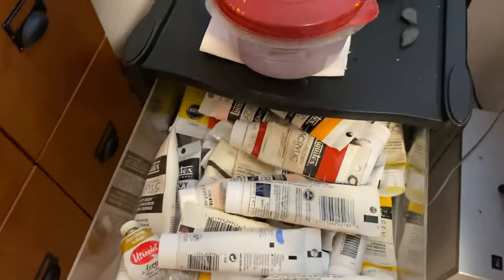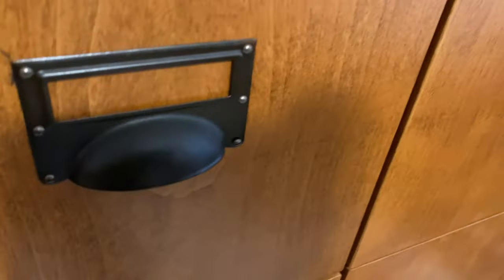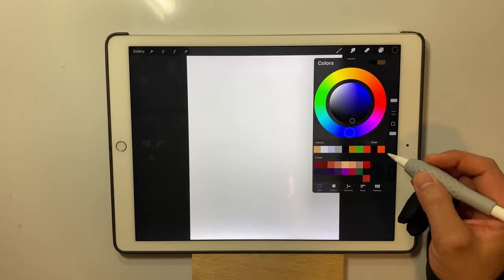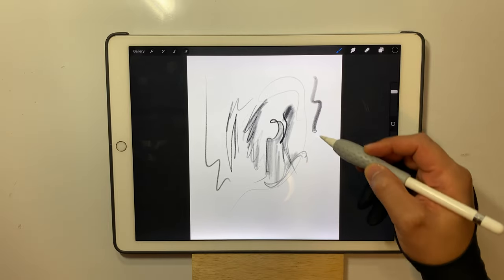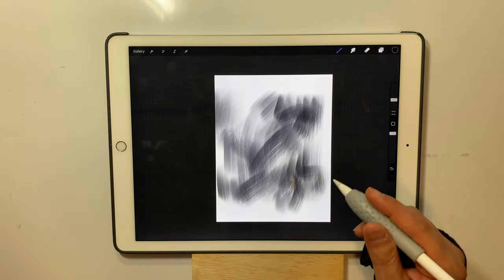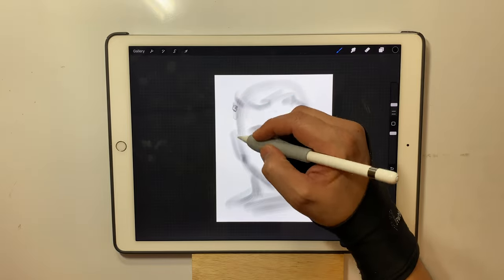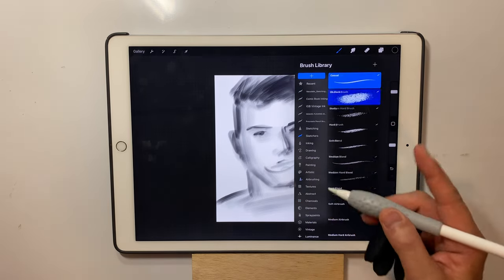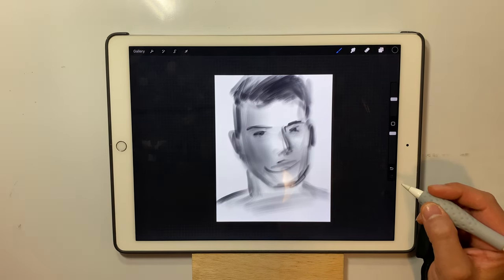Choosing A Digital Paint Brush in Procreate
I like to stick with mostly one brush when I'm digital painting or drawing. For most of the preliminary drawing and painting phases, I like to simplify my workflow by using a single brush.

As I get closer to finishing the painting, I'll then look to add different textures or edges by using different brushes. You can learn more about my approach to using Procreate at my